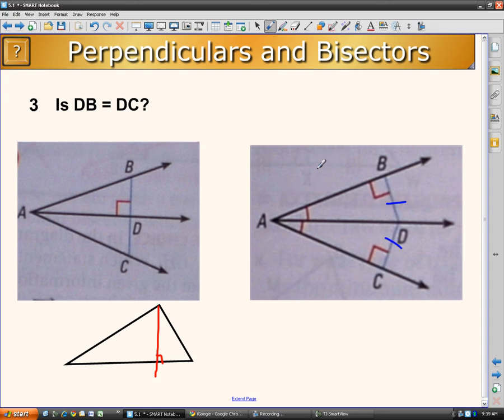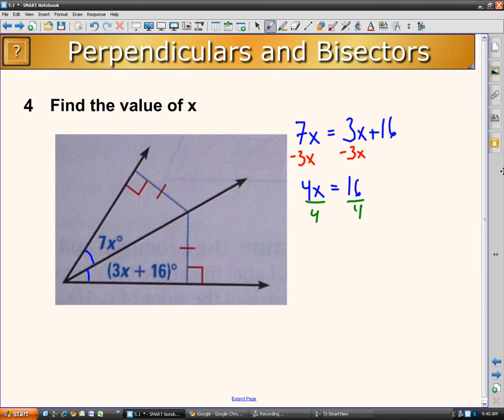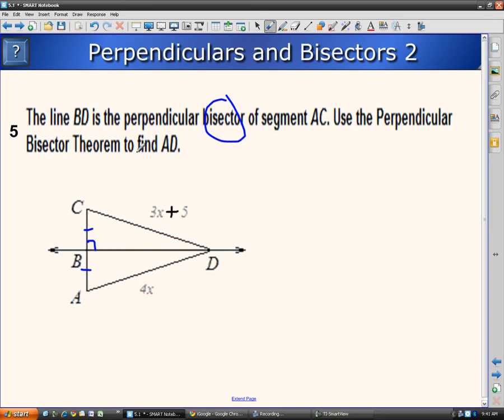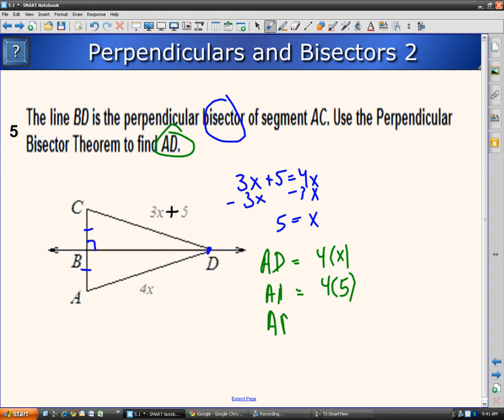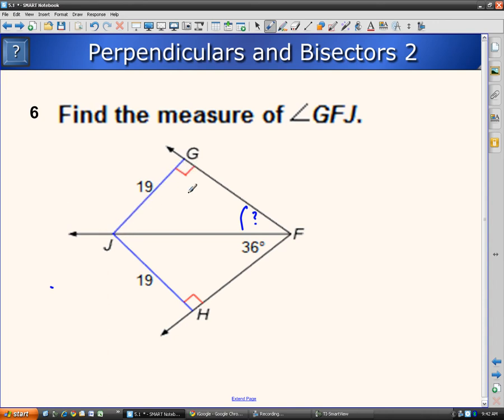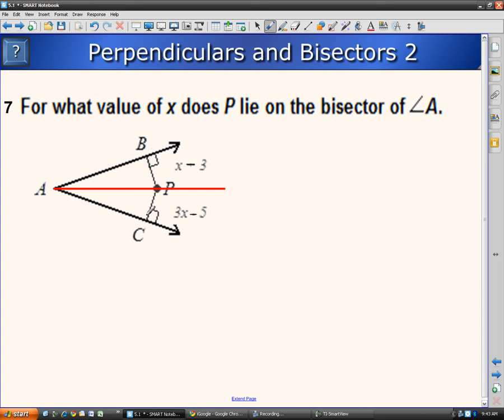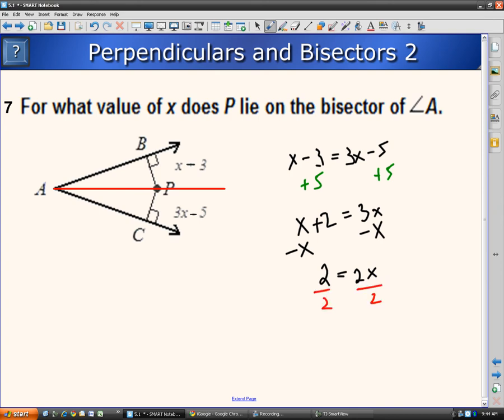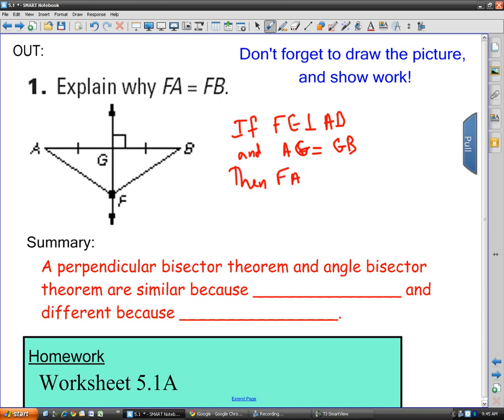5 1B Perpendicular and Angle Bisector Theorems